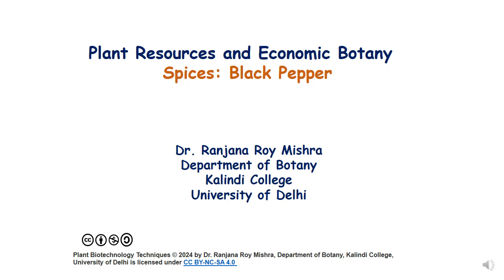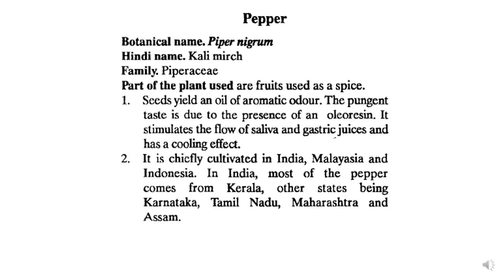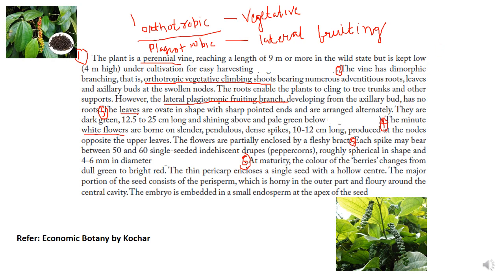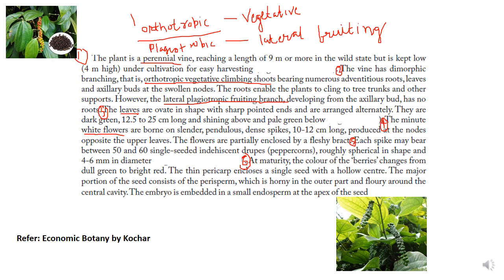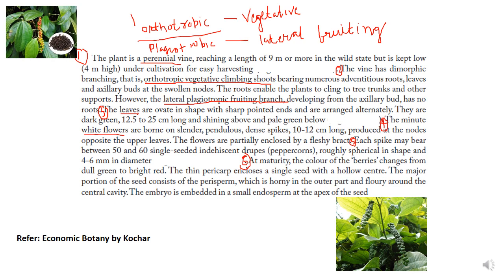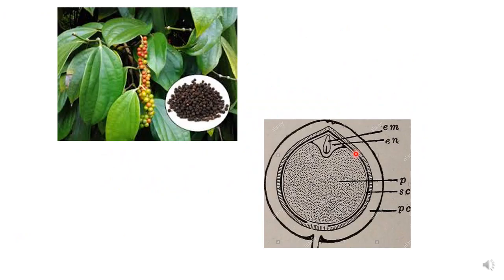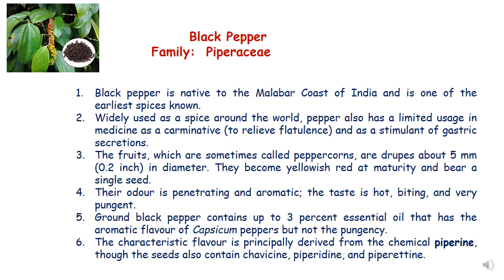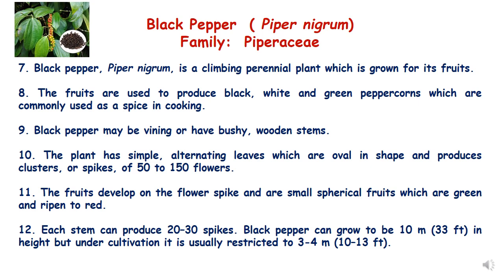Black Pepper section and its economic importance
Black Pepper section and its economic importance botany biology economicbotany spices pepper Plant resources